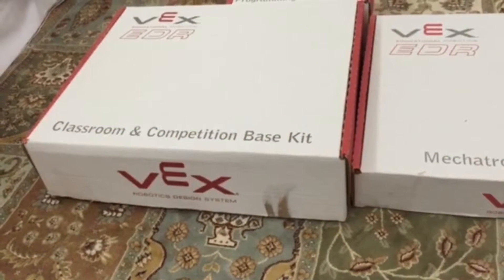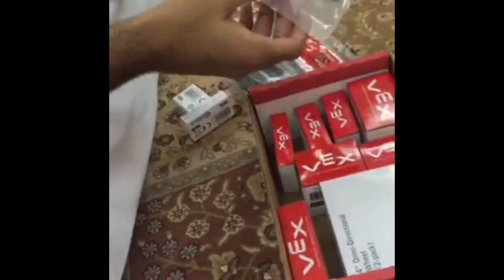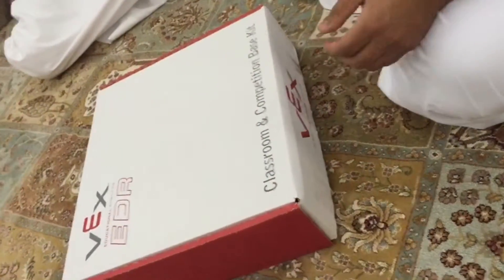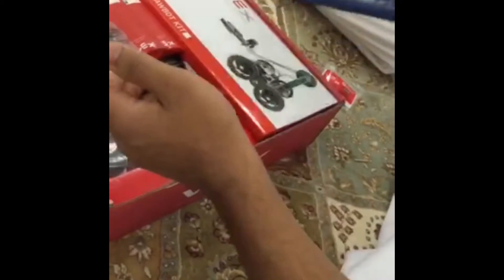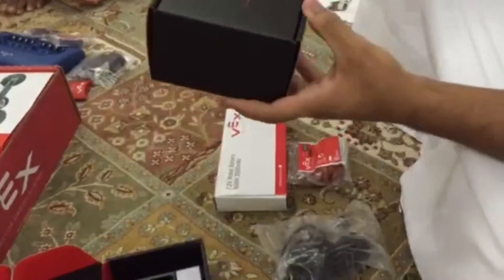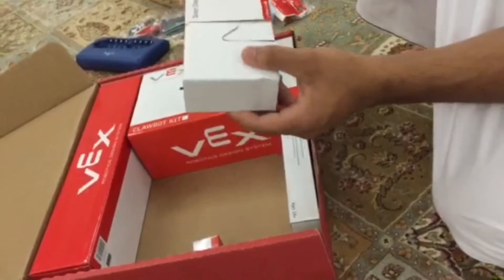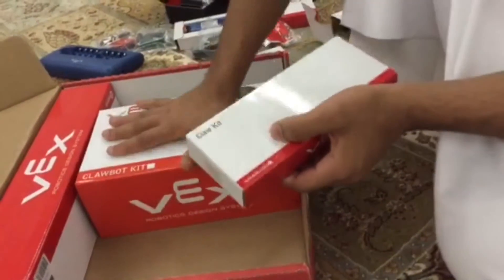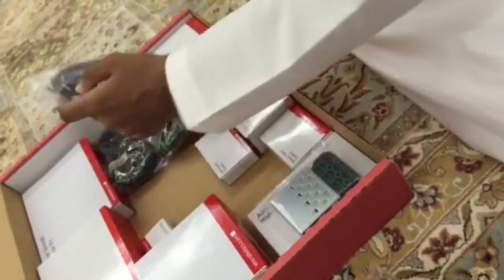Exploring VEX EDR Classroom Kit